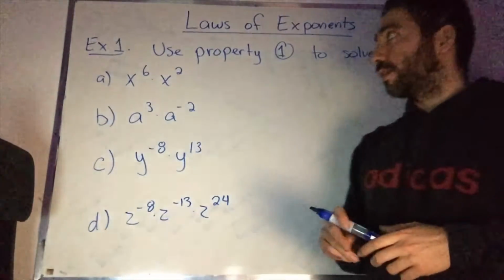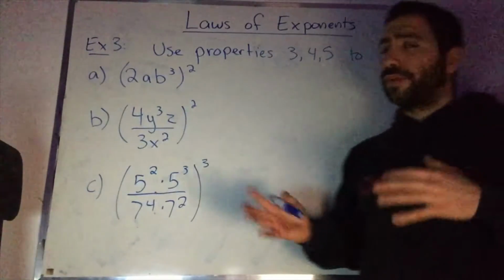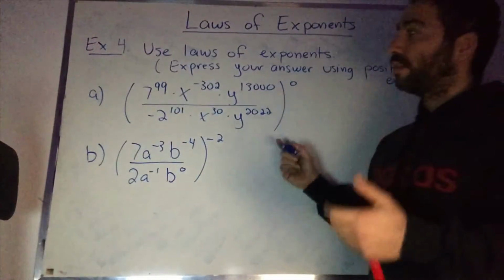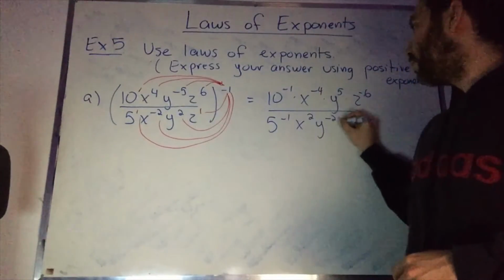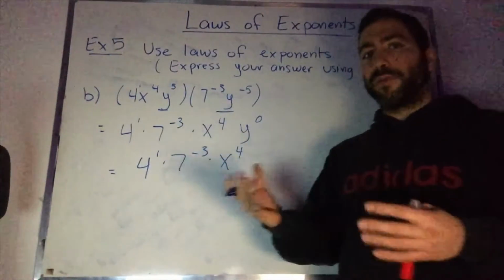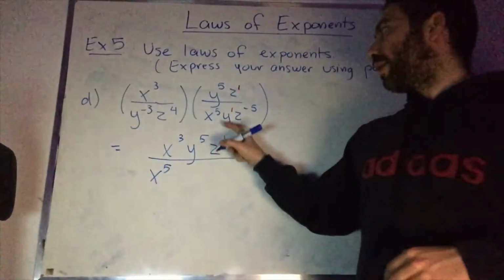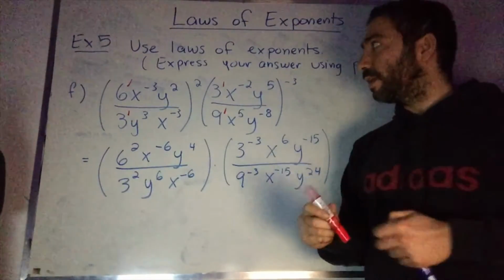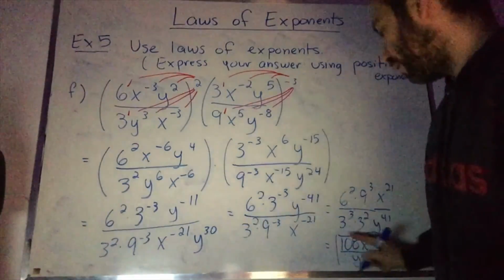Laws of Exponents Practice Problems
We cover, exam level practice problems using all the properties of laws of exponents.